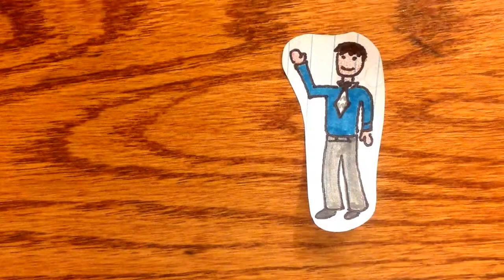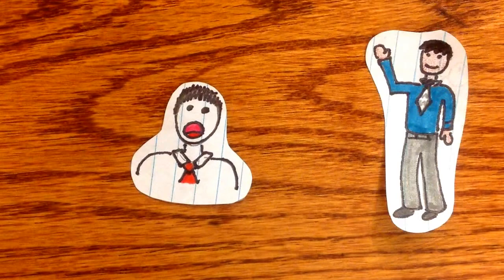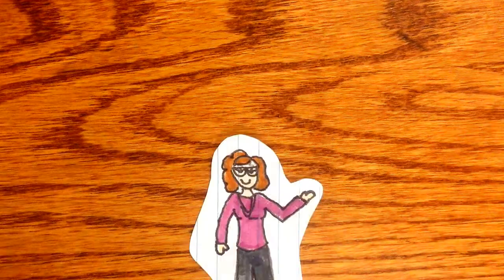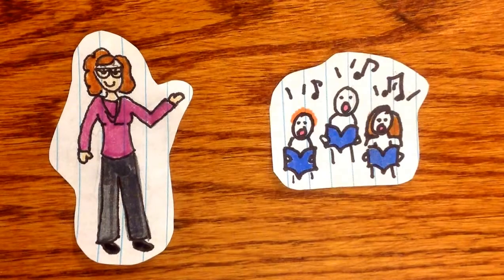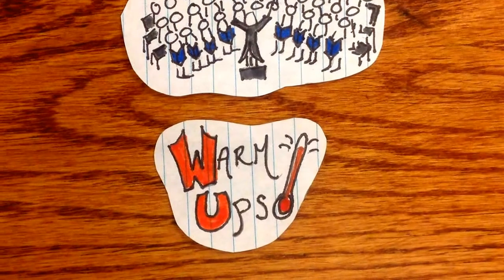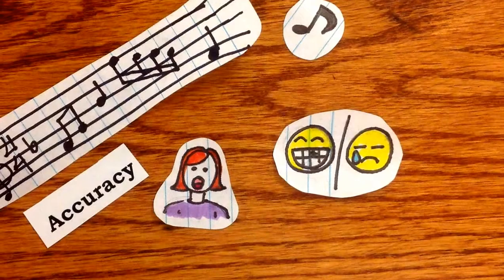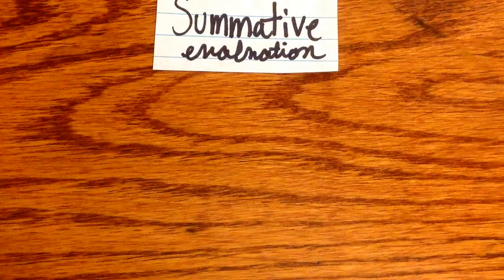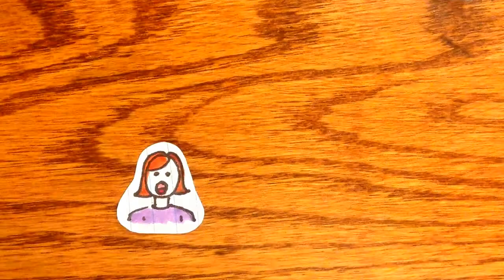Teaching Vocal Music (Foundations I of Music Education Assessment Project Pt. 4)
Like everything else, the a child's voice requires attention and training  to develop as they age. In this video, you'll see different ways to teach the many aspects of vocal music, including training the child's voice, using proper posture and breath support, and choirs.